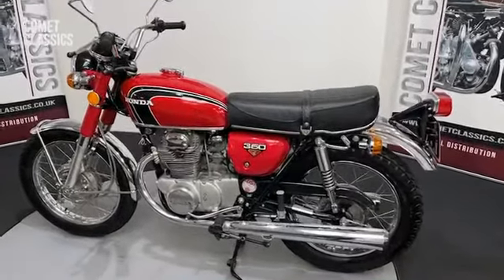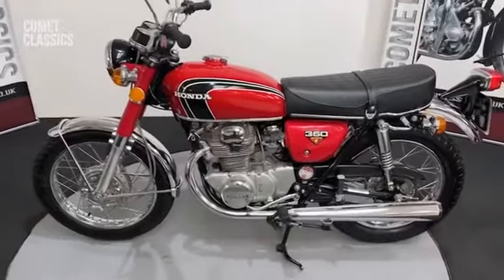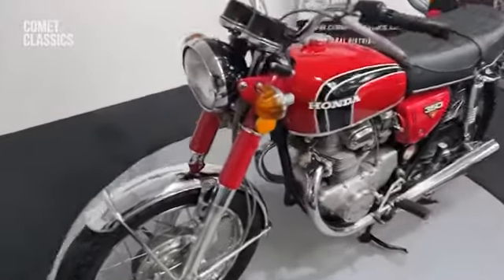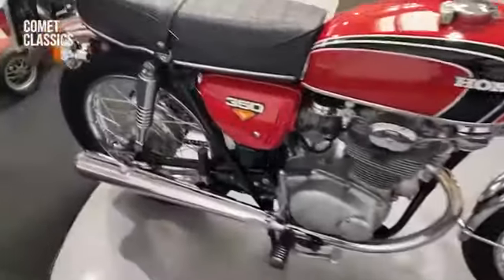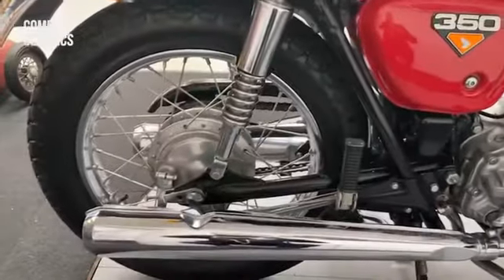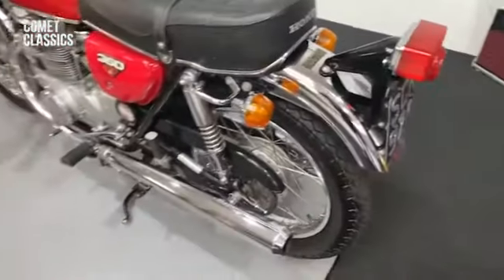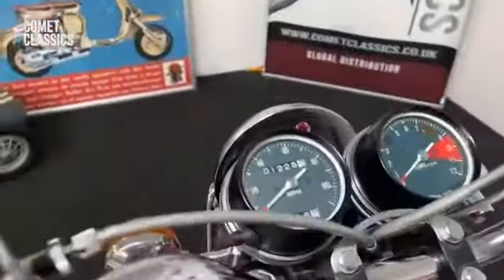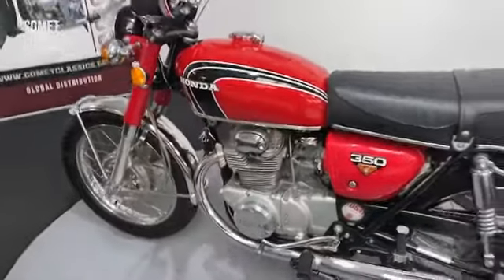Comet Classics HONDA CB 350 SCK 92K